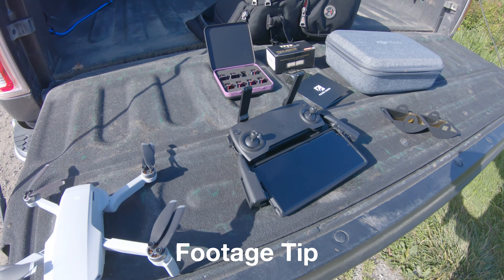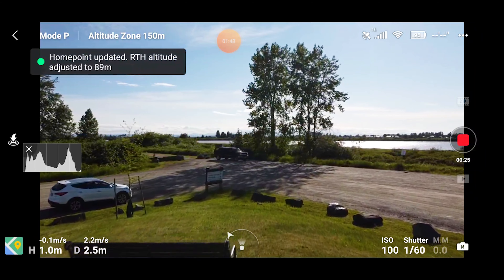Mavic Mini Range Extender Test & Better Range Tips!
In this video, I test a range extender on the Mavic Mini and give you some tips to optimize the little drone for long distance.
Range Extender
ND Filter Set

My Gear & Tools:
Amazon.com

Camera & Lenses:
Viltrox 85mm F1.8
Nisi Close Up Lens
Drones
Mavic Pro

The only Camera Straps I use:
Tripods
ND Filters
Mavic Mini ND Filter Set
Camera Bag

RGB LED Light
Wireless Video Kit
Elgato 4k Capture Card
Elgato Stream Deck
Software